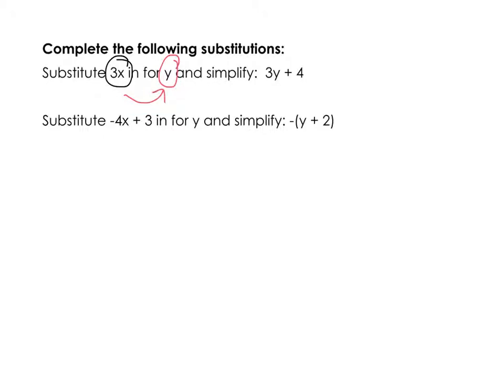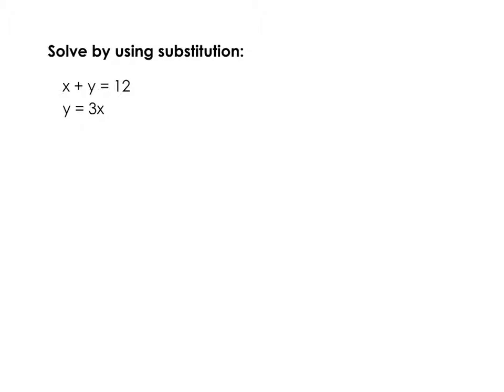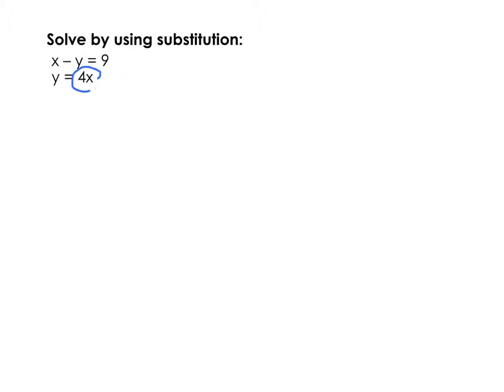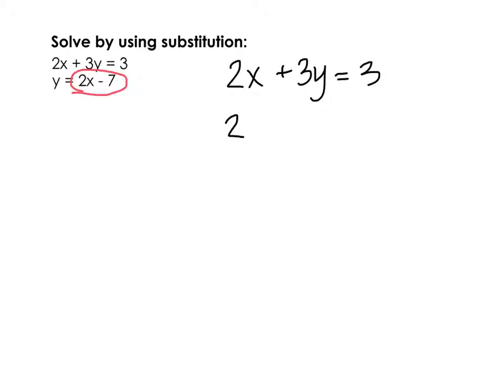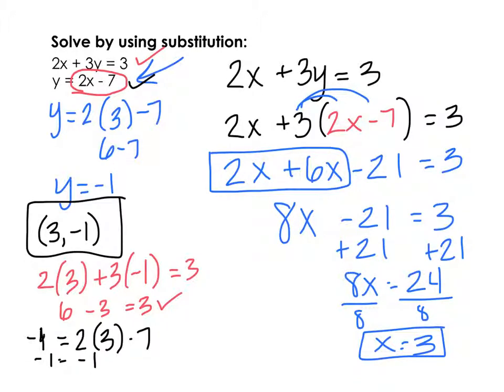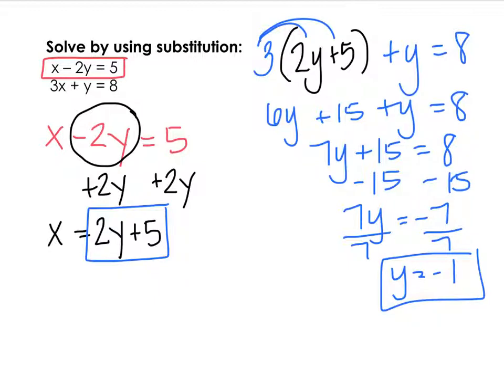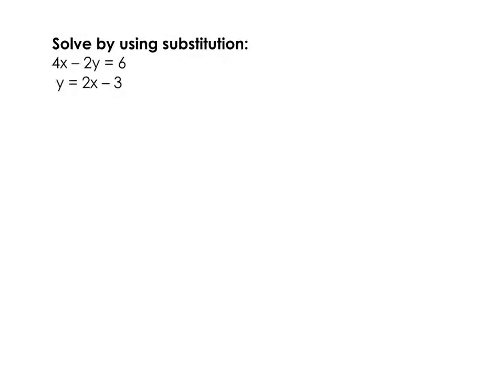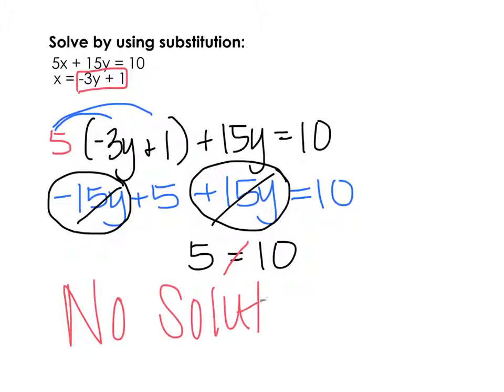Solving systems of equations with Substition